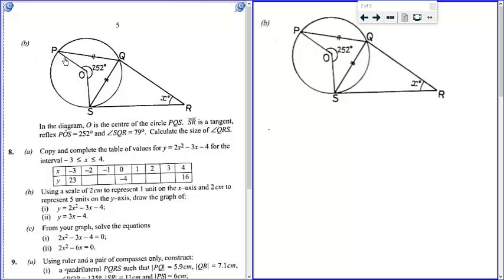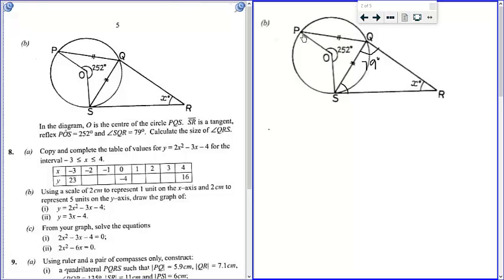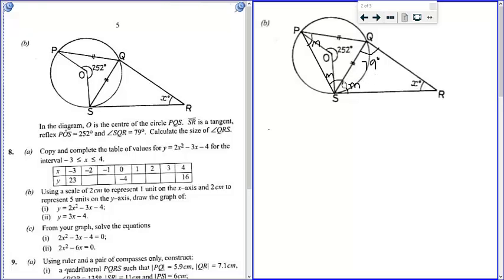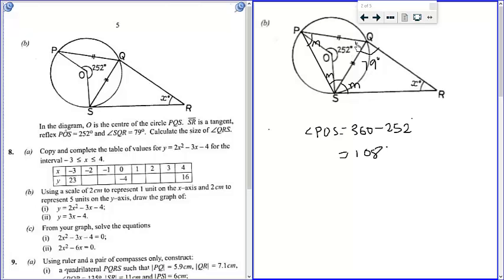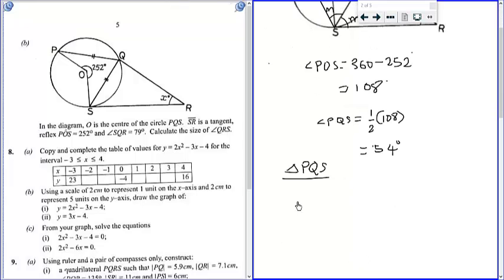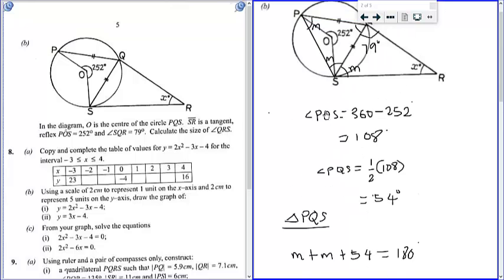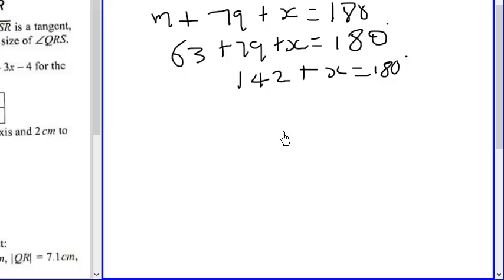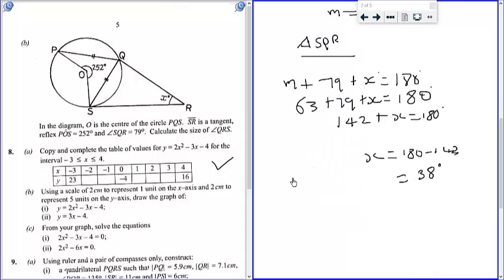WASSCE Core Maths Circle theorem question 7b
Circle theorem WASSCE  past question worked example.